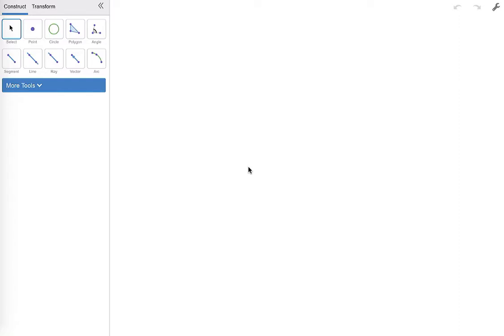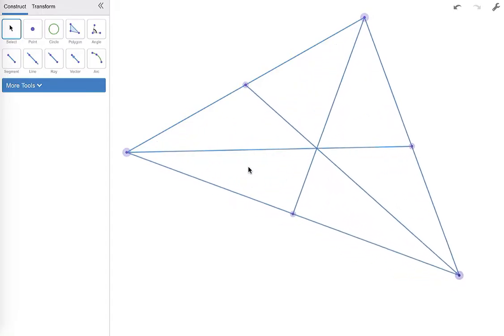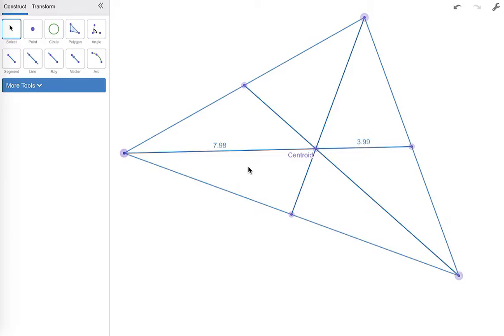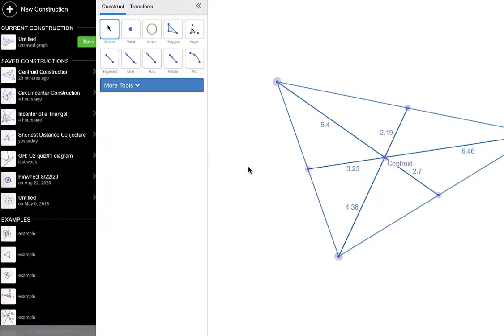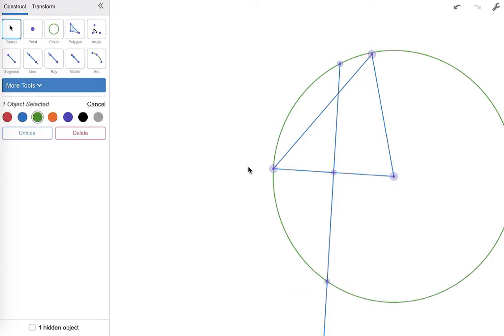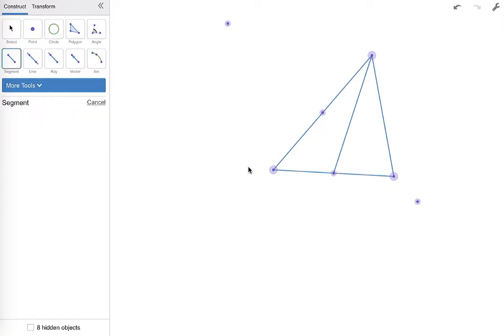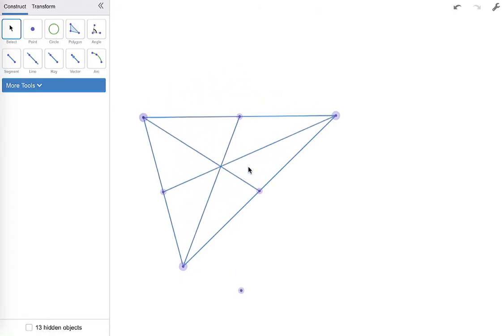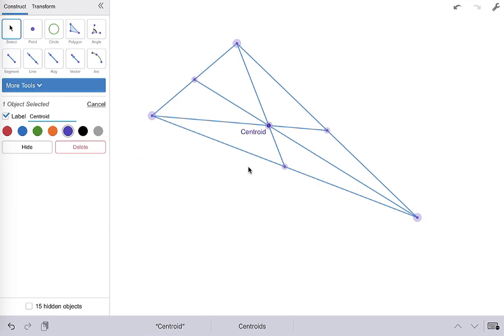Centroid of a Triangle Construction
Use to construct the centroid of a triangle by creating the medians of the triangle.  This point of concurrency is also called the center of gravity.